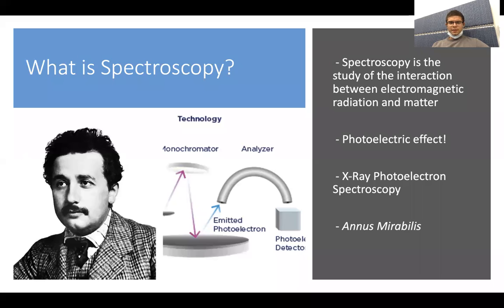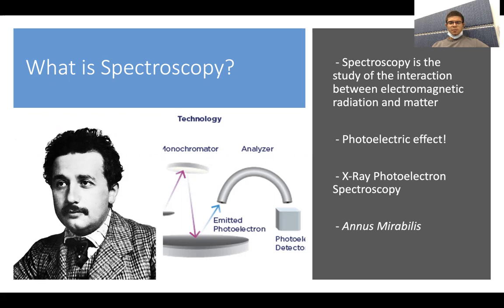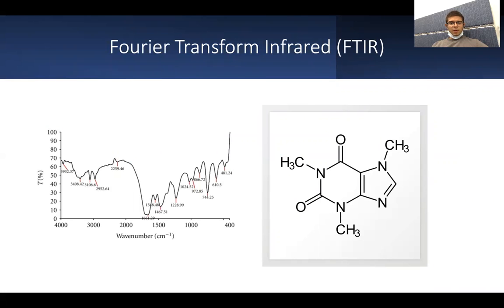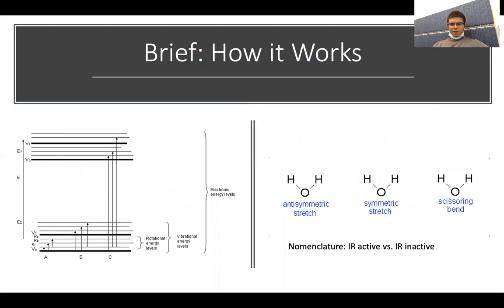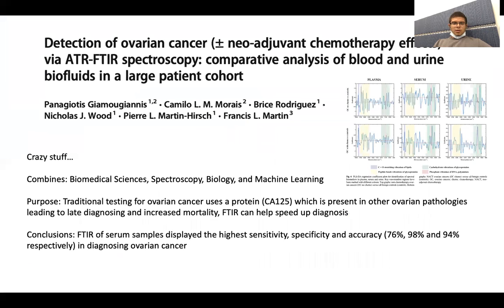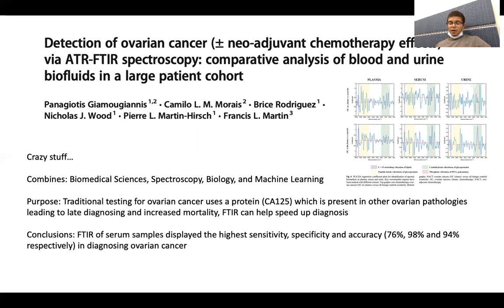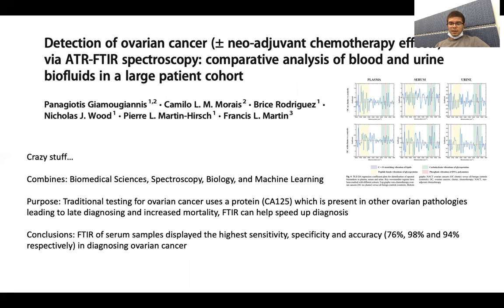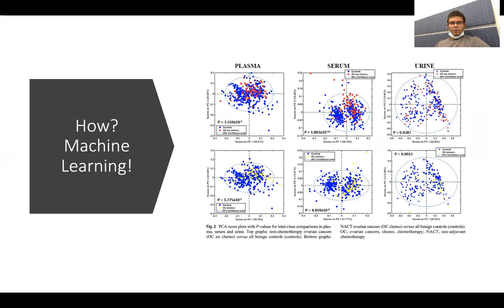Let's Talk Spectroscopy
Hey guys! In this educational segment the physical sciences clash with the biomedical sciences. This episode is all about how physics, computer science, biology, and medicine all intersect. We go over how tools used by chemists are now being investigated as in the early detection of cancer, and how machine learning once again saves the day!